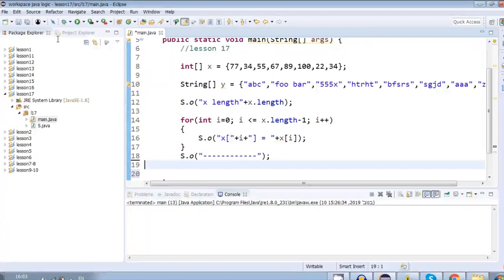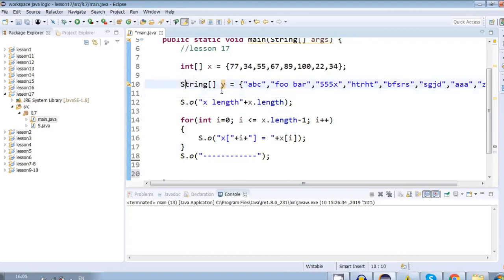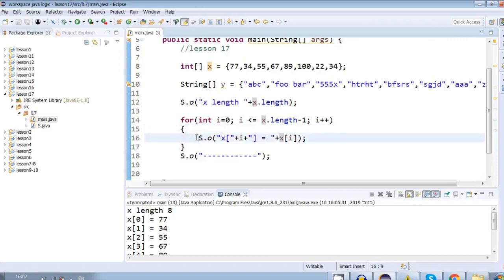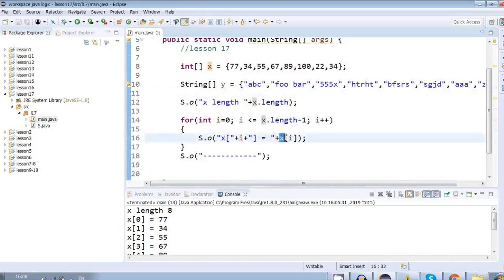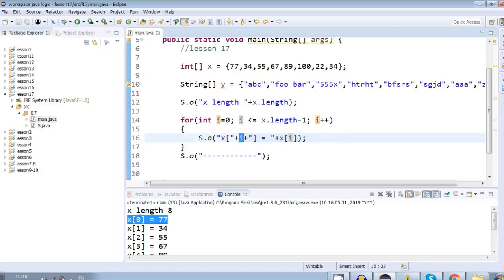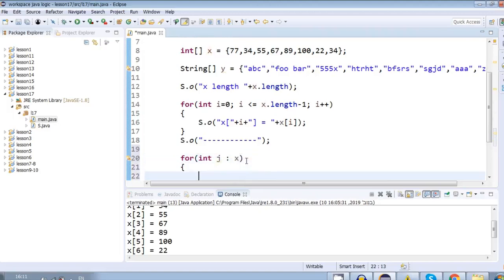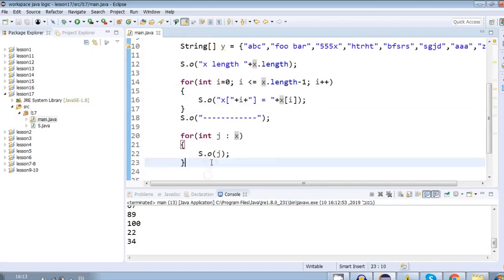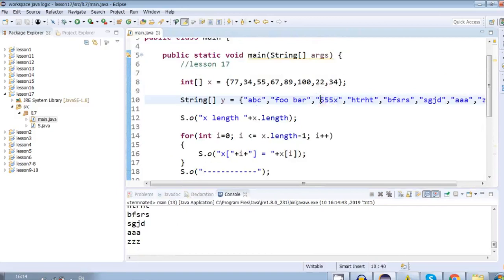17)arrays part 2 looping arrays(java tutorial)